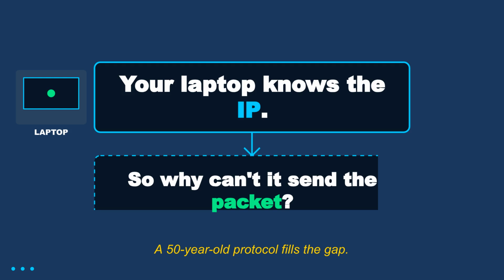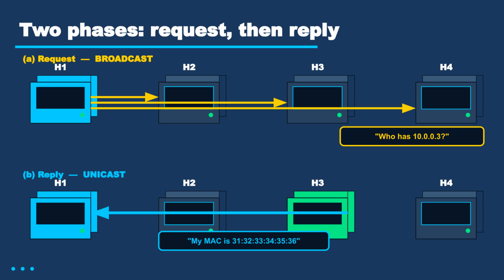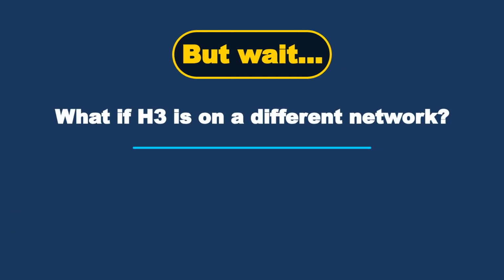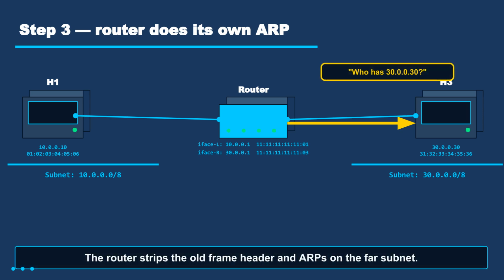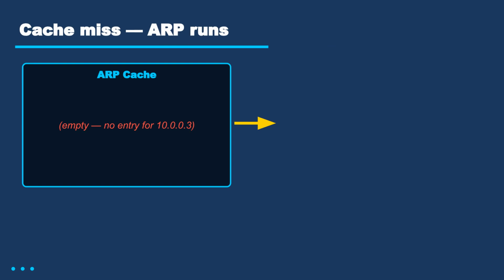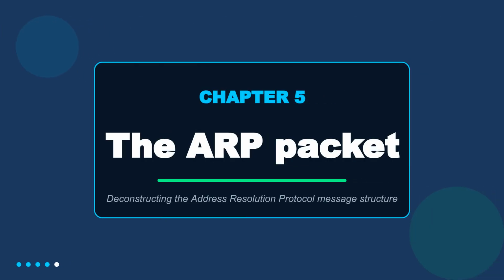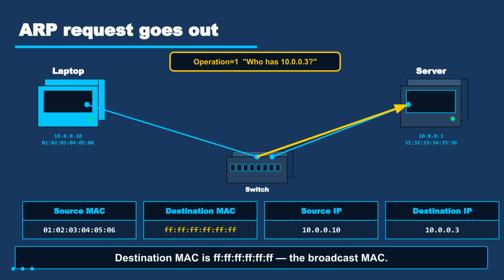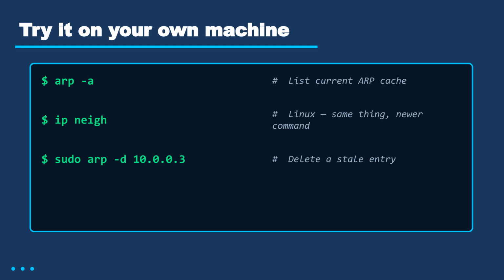ARP Protocol Explained | What is ARP & How It Works (Address Resolution Protocol)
What is ARP Protocol and how does it work? In this video, TechVision Animated breaks down the ARP (Address Resolution Protocol) step by step using clear, easy-to-understand animated visuals — perfect for students, network engineers, and anyone preparing for CCNA, CompTIA Network+, or other IT certifications.

✅ What you'll learn in this video:
• What is ARP (Address Resolution Protocol) and why it exists
• How ARP resolves IP addresses to MAC addresses on a local network
• The ARP Request and ARP Reply process explained simply
• What the ARP cache/table is and how it speeds up networking
• Difference between ARP, Proxy ARP, and Gratuitous ARP
• Real-world examples of ARP in action

⏱️ Chapters:
0:00 - ARP Protocol - Introduction
0:30 - Why ARP is Needed (IP vs MAC Addresses)
1:15 - How ARP Request Works
2:10 - How ARP Reply Works
3:00 - ARP Cache / ARP Table Explained
4:00 - Proxy ARP & Gratuitous ARP
5:00 - ARP Summary & Key Takeaways